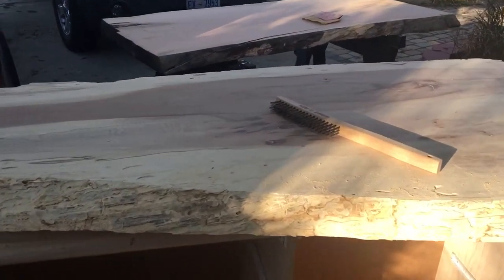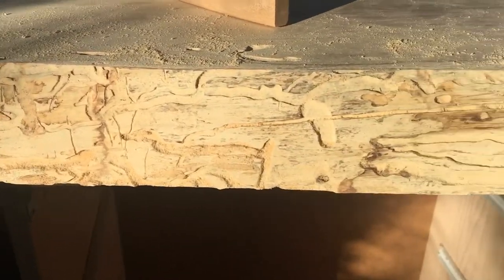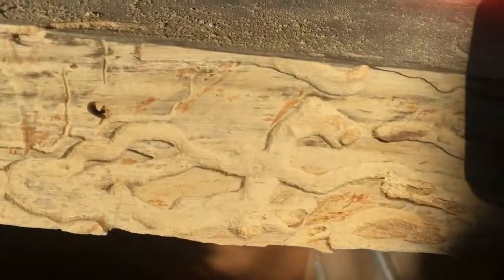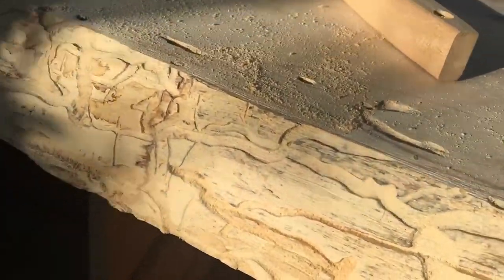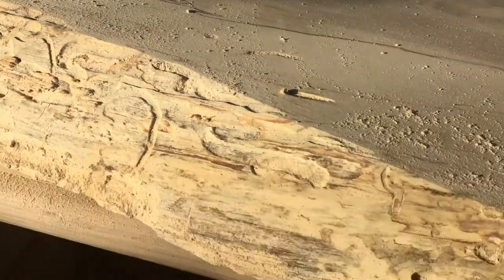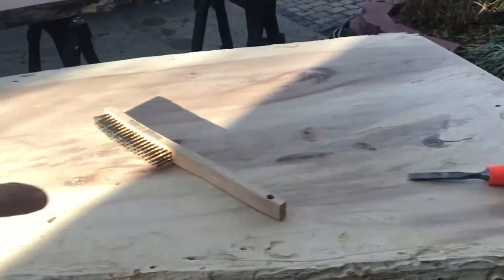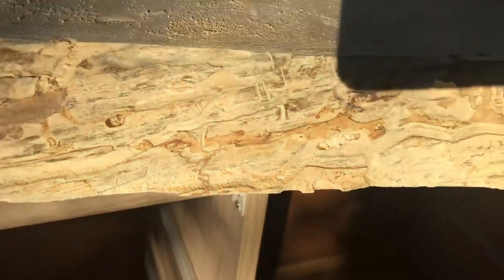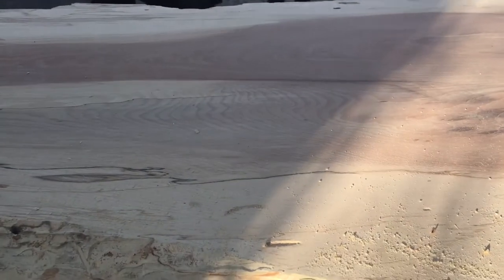Hickory Slab Live Edge project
Super fun reveal of the live edge from the hickory cocktail table project.  The table turned out so cool with the live edge really popping from the epoxy coating and the beetles super-highway construction project (-: